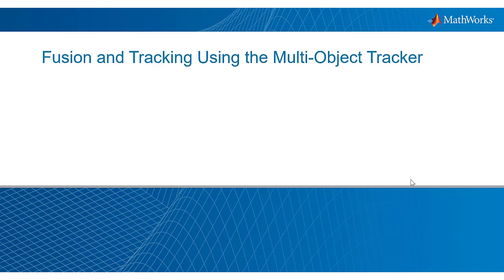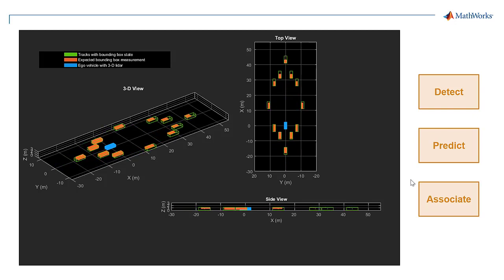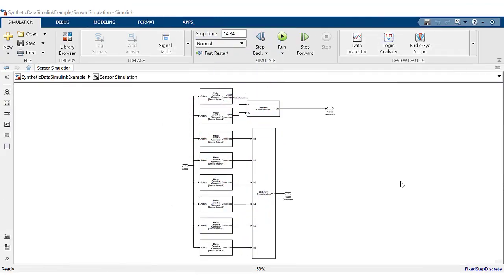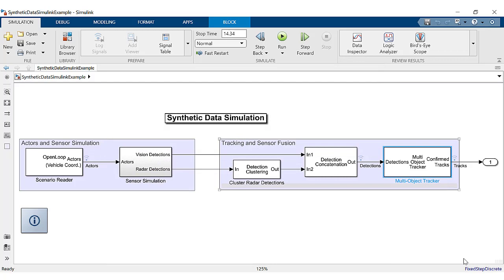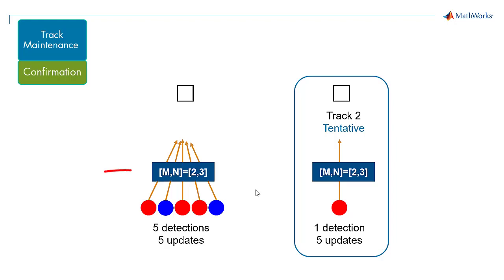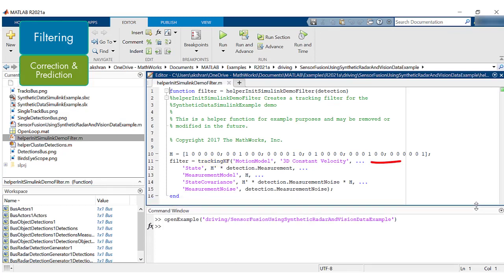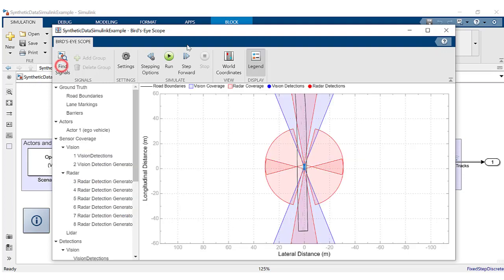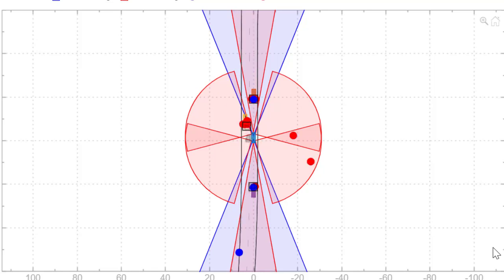How to use Sensor Fusion and Multi Object Tracker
Use the Multi-object Tracker Block from the automated driving toolbox in Simulink to fuse sensor detections, track multiple objects, and visualize the results in a birds eye scope. For more information on how to use MATLAB and Simulink for sensor fusion, visit the following links: